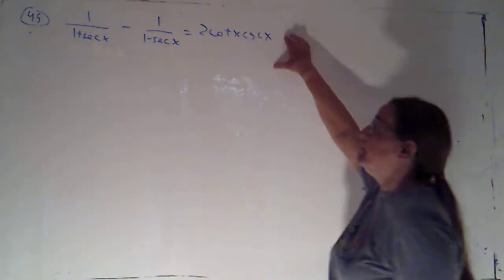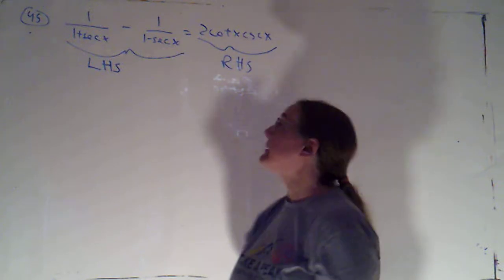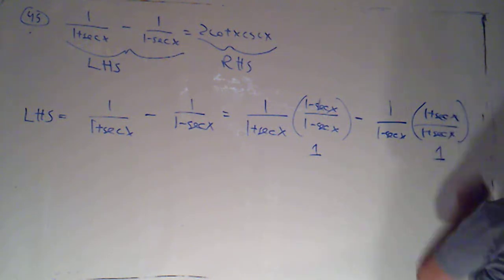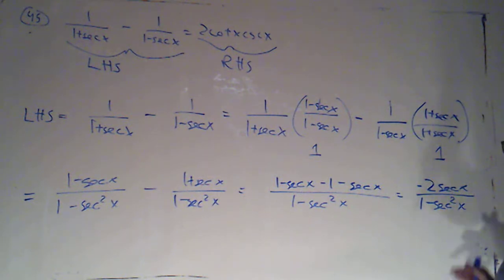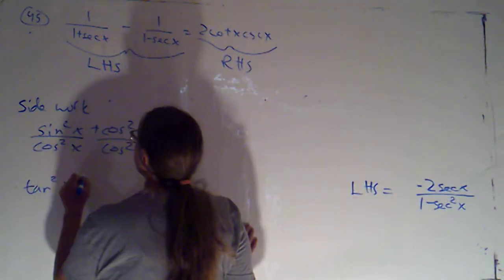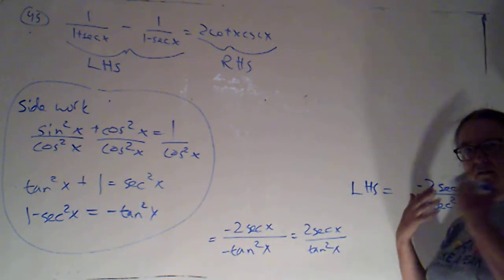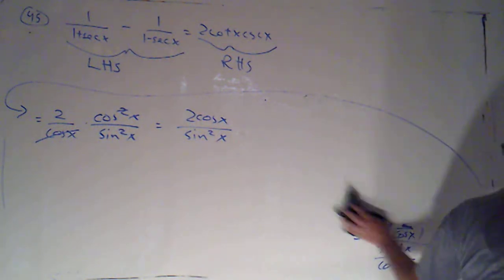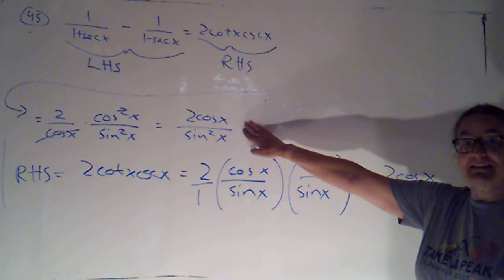Math 2 Section 5 1 part 12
We go over homework problem 45, assigned at the end of the last video.  Students should try this problem on their own before watching the video.